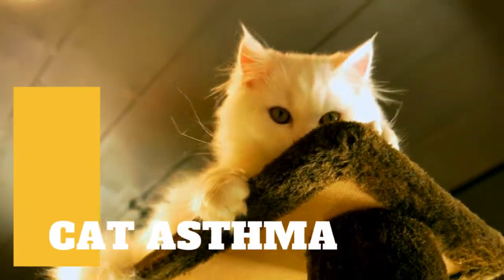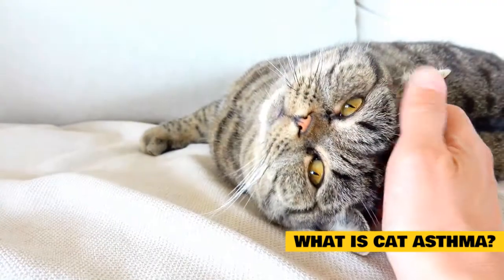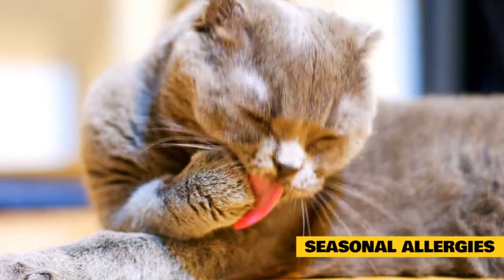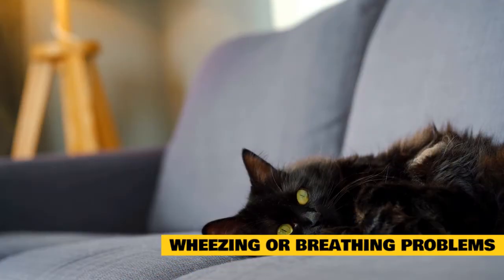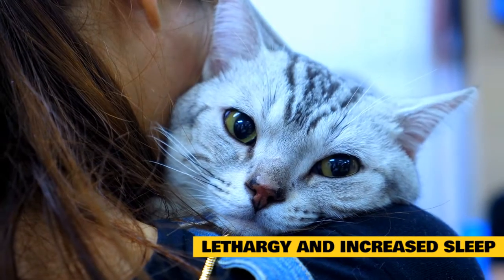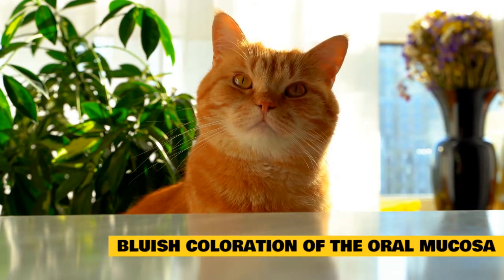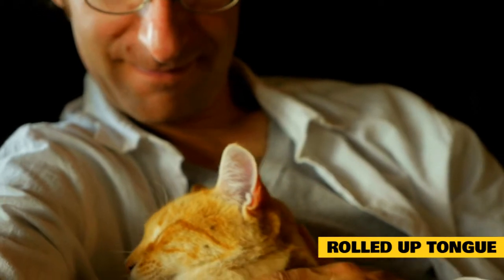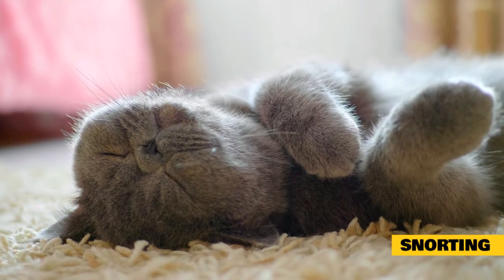Cat Asthma: Symptoms And Treatments (Part 1)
Nobody ever said that having a pet was going to be easy. Sure, on the surface it might seem like you’re getting a cuddly new friend who will always be happy to see you, but there’s a lot more to taking care of an animal than that.

In fact, when it comes to their health, pets can often present some serious challenges. Whether it’s dealing with allergies, keeping them active and healthy, or even just knowing when they’re sick, being a pet owner can sometimes feel like a full-time job. But in the end? It’s worth it, they are part of the family.